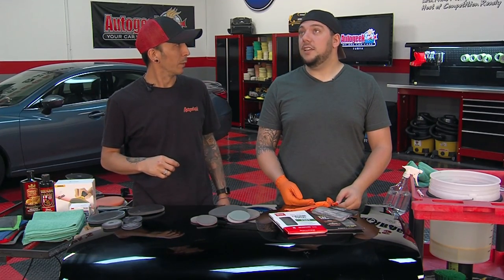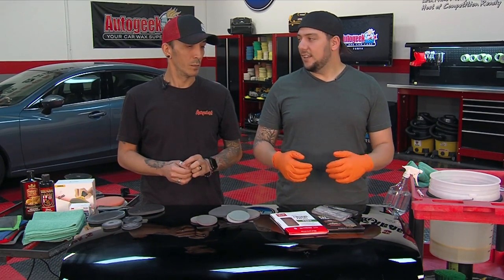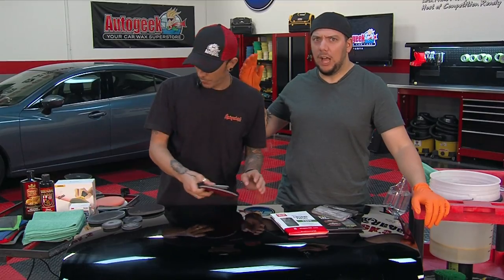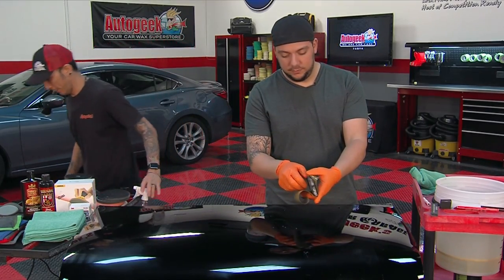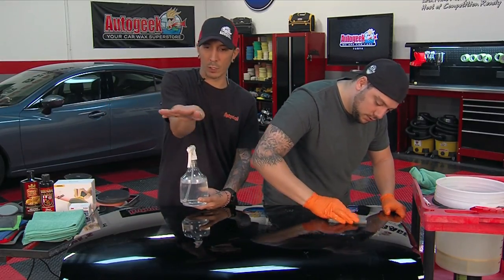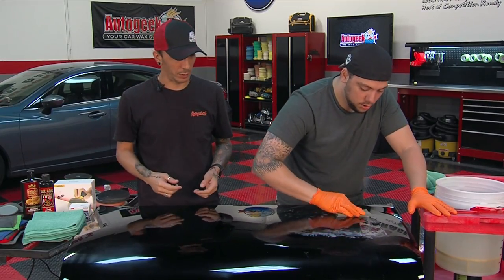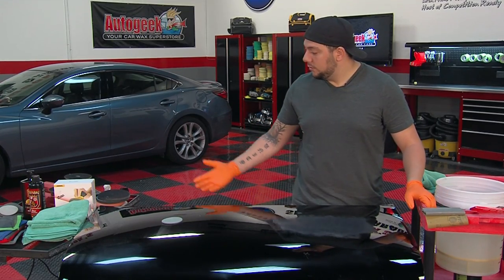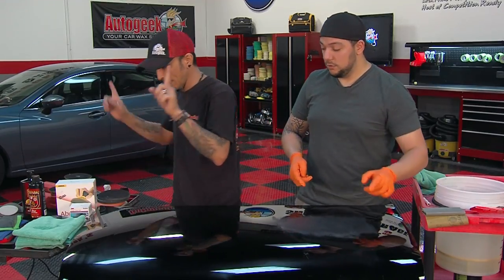How to wet sand the paint on your car to remove orange peel and other defects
You have asked for it and wanted to know how to do it, well Elliot and Yancy are back for Wet Sanding Wednesday. Yep that is right these two will show you how to wet sand your car via hand (aka Punishboy time) and by machine. This is a longer video so you may have to get a cold beverage and some popcorn but you will want to take notes for sure!